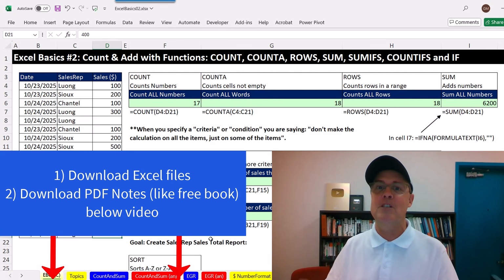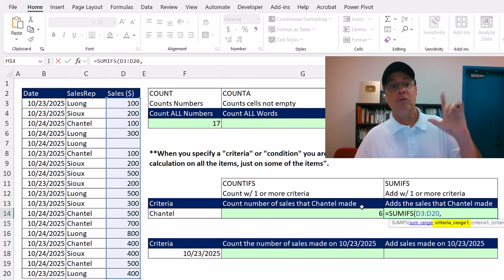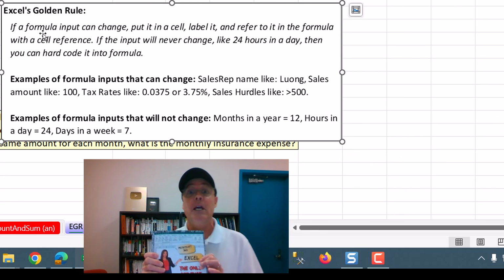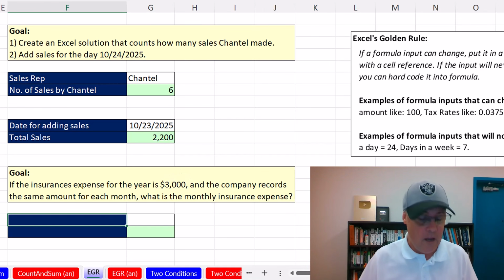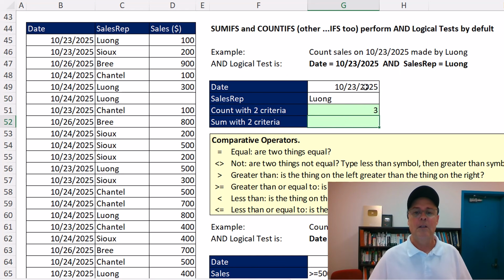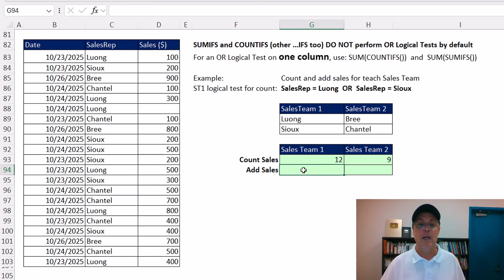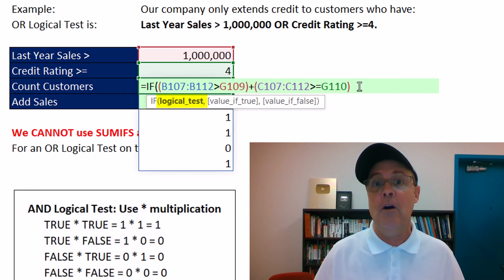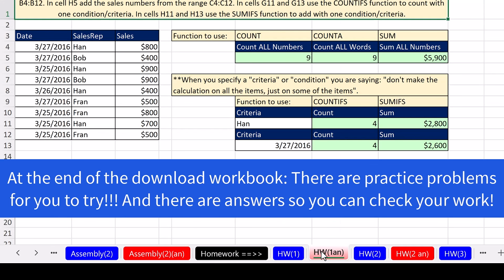Excel 365 Basics #2: SUMIFS, COUNTIFS, COUNT, COUNTA, ROWS, SUM & IF Functions to Add & Count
In this video learn every trick there is for Excel formula counting and adding with 10 different Excel Built-in Functions, including how to add and count with a single condition, two or more conditions, an AND Logical Test, and even the elusive OR Logical Test. See many use business examples.
This video is taught by Mike “excelisfun” Girvin, Highline College Profession since 2002 years and excelisfun YouTuber since 2008. This video is #2 in a class of 10 free videos and Excel files! This is a free YouTube class that teaches you all about Microsoft 365 Excel.
Topics in Video:
1. (00:00) Introduction
2. (00:28) Topics in Video
3. (01:23) Count or add all Numbers, Text Items or Records using the functions: COUNT, COUNTA, ROWS and SUM.
4. (04:03) Count or add with a single condition using COUNTIFS and SUMIFS functions
5. (09:07) UNIQUE, SORT & SUMIFS to create a Sales Report for Sales Reps. Learn about the # Spilled Range Operator and how array formulas in MS 365 are dynamic.
6. (13:47) Excel’s Golden Rule for adding and counting with criteria. Learn why the origimal spreadsheet was invented.
7. (16:05) Using keyboards to enter ranges into function
8. (17:31) Excel Text Formulas using the Ampersand &. What is a NAME? error?
9. (23:02) Accounting or Currency Number Formatting? What is difference?
10. (24:20) AND Logical Test or OR Logical Test for adding or counting with Two or More Conditions
11. (26:31) Simple business example to illustrate an AND Logical Test.
12. (27:39) SUMIFS and COUNTIFS to add or count when you have two conditions running in an AND Logical Test
13. (30:35) Using Comparative Operators with conditions to add or count
14. (33:40) OR Logical Test run across a single column using the functions SUM, COUNTIFS and SUMIFS using a function argument array operation
15. (38:15) OR Logical Test run across a two columns using a custom built Array Logical Test with the SUM and IF functions
16. (46:33) SEQUENCE & COUNTIFS functions to build Assembly Lime Time Report.
17. (49:13) MAXIFS and MINFS functions to build ab Assembly Line Max and MIN Time Report
18. (50:50) Summary
19. (51:39) Practice Problems for you!
20. (51:46) Closing and video link